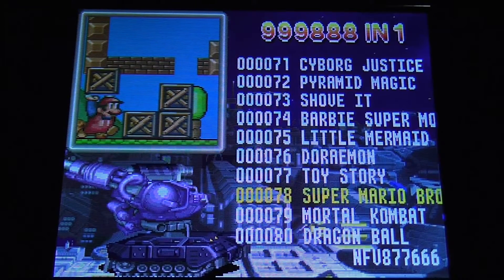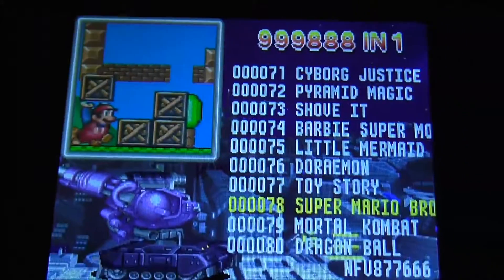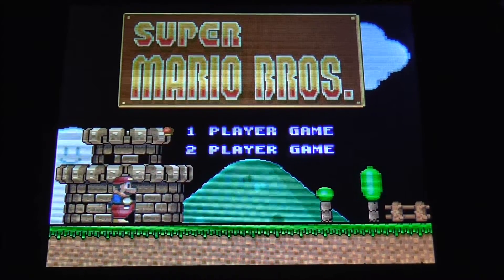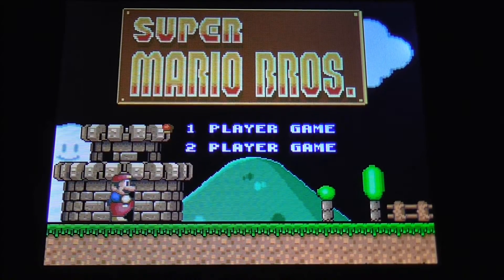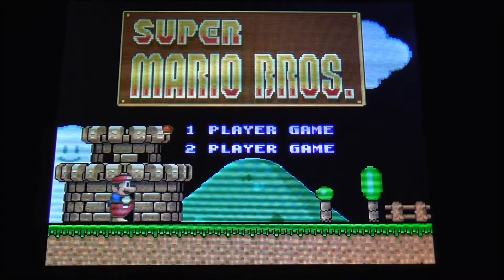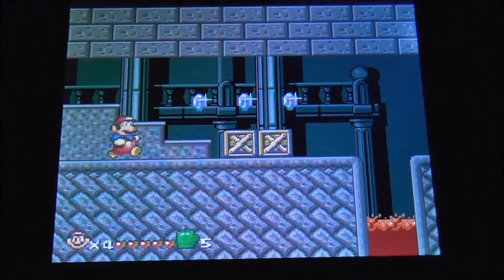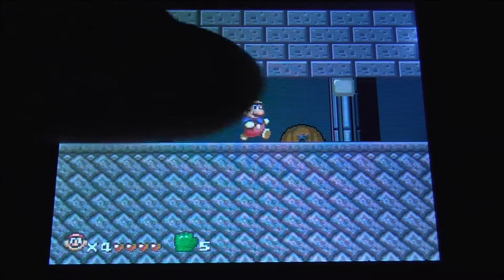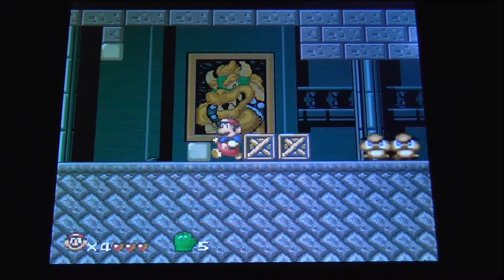Lets Play | Bootleg Super Mario Bros.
Lets play a fake version of Super Mario Bros. Which featured on the knock off PXP 3 console.